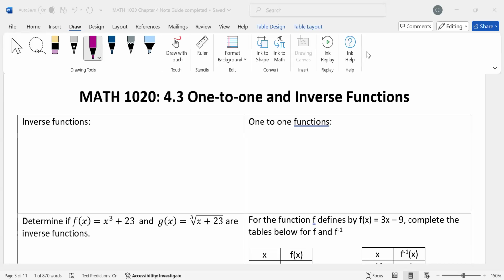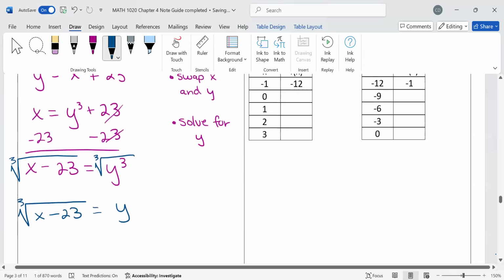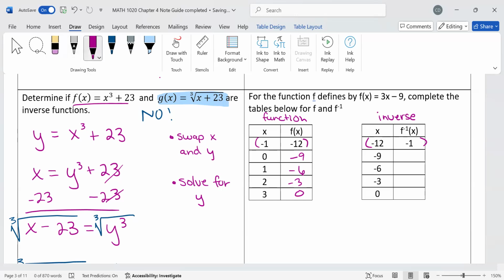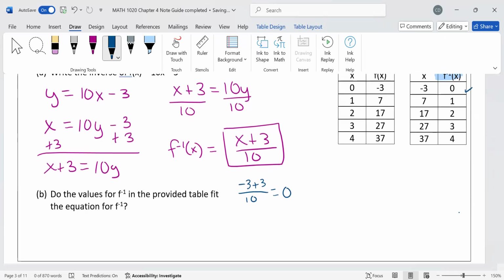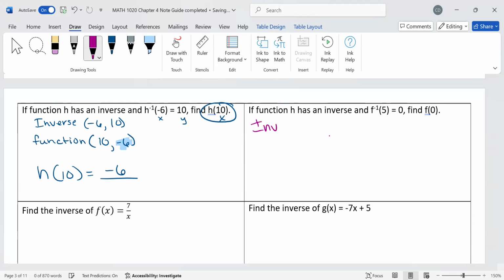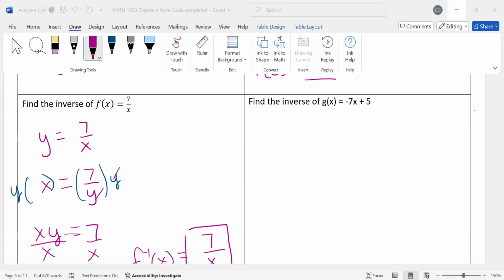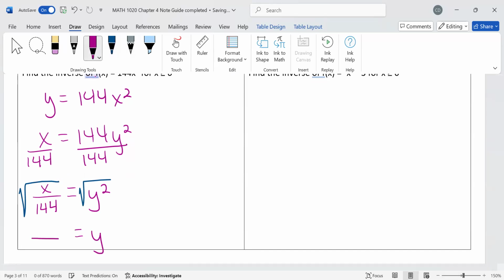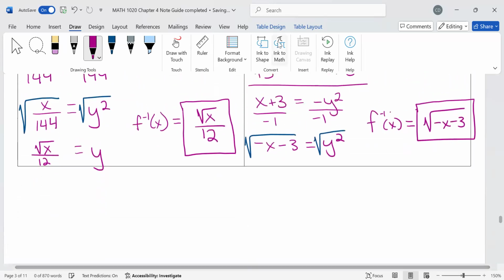MATH 1020 4.3 One-to-one and Inverse Functions